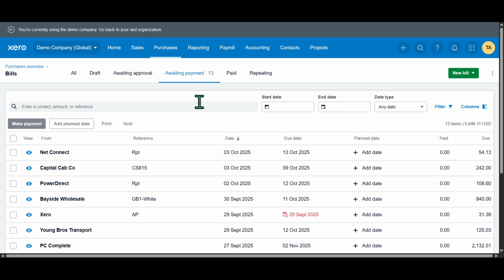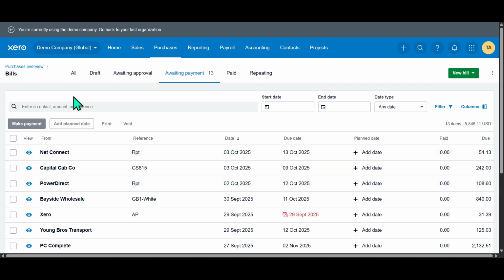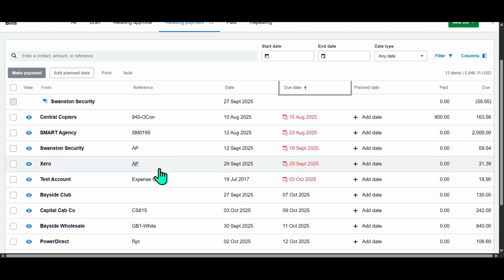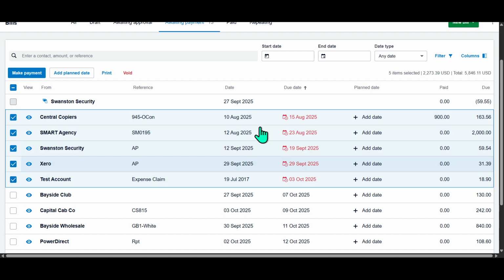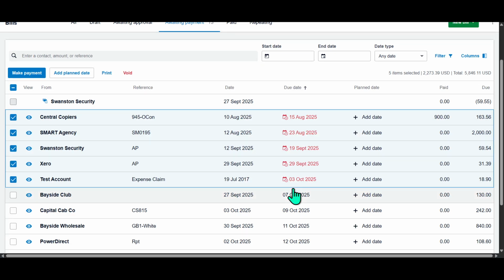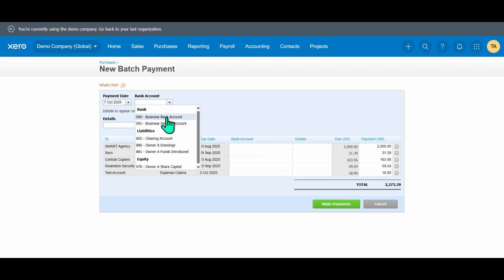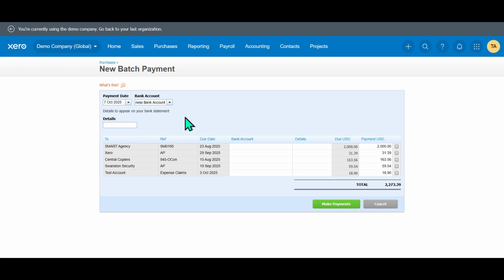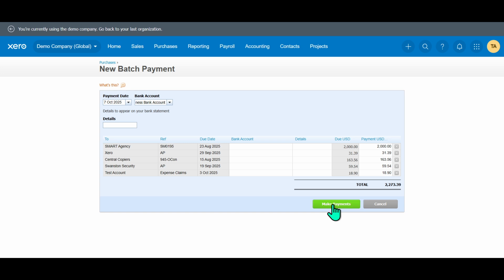Xero Bills: How to Create a Batch Payment to Pay Multiple Suppliers (2025 Tutorial)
Learn how to create a batch payment in Xero to pay multiple suppliers at once—save time, reduce errors, and streamline your accounts payable process. This 2025 step-by-step tutorial is perfect for bookkeepers, accountants, and business owners managing bulk supplier payments in Xero.

xero bills how to create a batch payment to pay multiple suppliers tutorial 2025, create batch payment in xero step by step, pay multiple supplier invoices at once xero, xero accounts payable tutorial 2025 bookkeeping, beginners guide batch payments xero accounting, create aba file for supplier payments in xero, manage and reconcile supplier bills in xero, xero bookkeeping tutorial pay bills in bulk, streamline supplier payments using xero batch pay, how to process multiple bill payments in xero